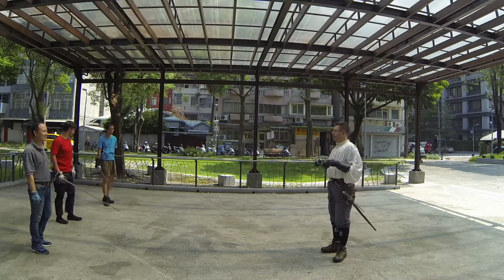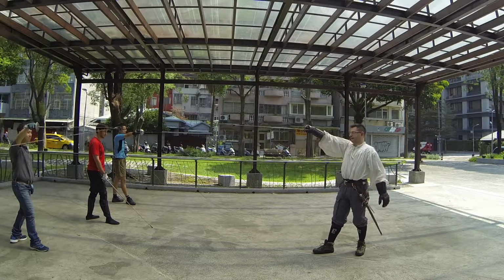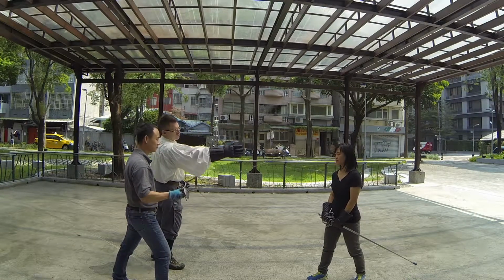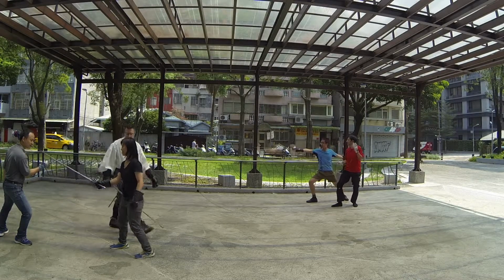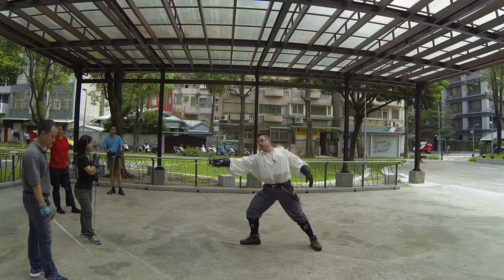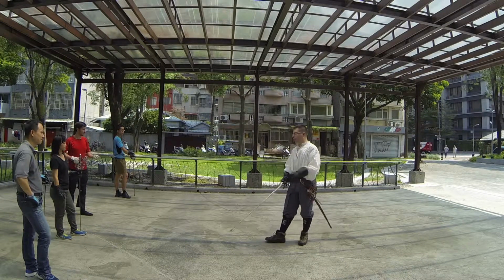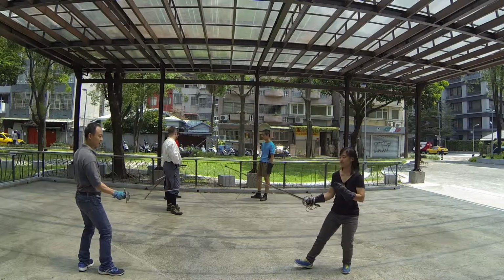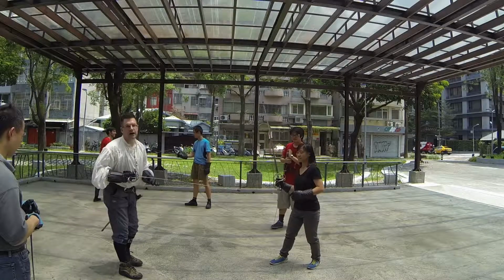Agrippa rapier training 1